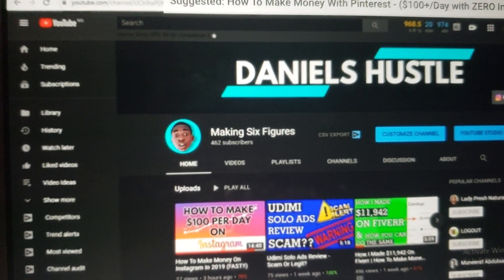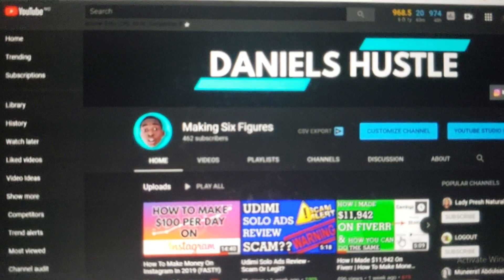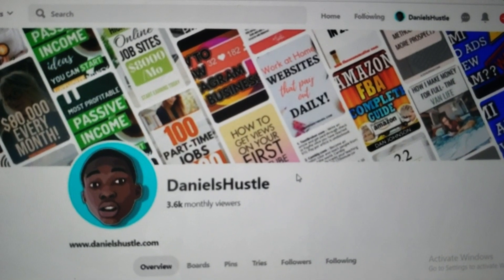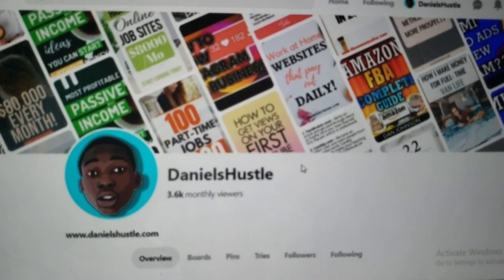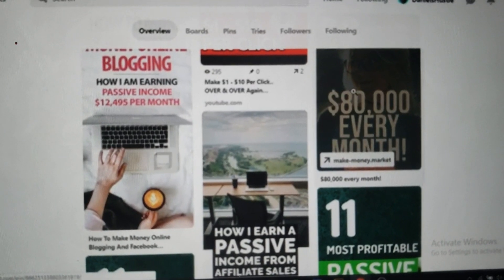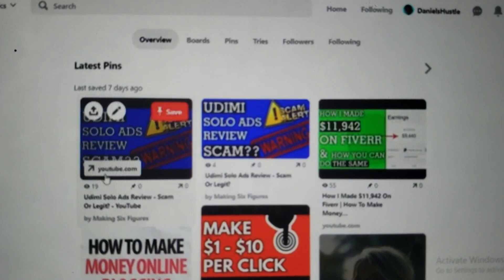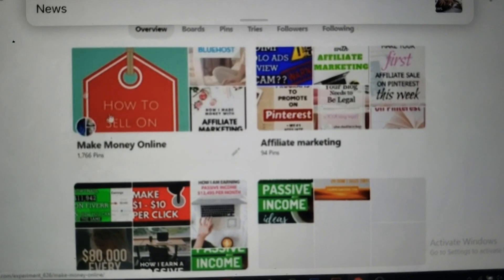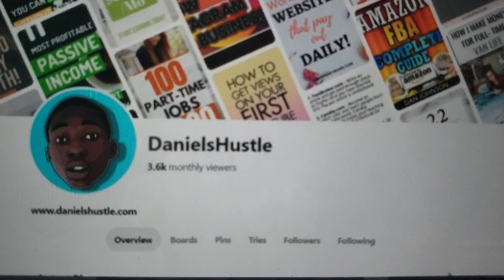2019 New YouTube video